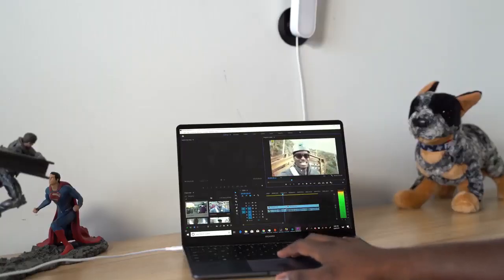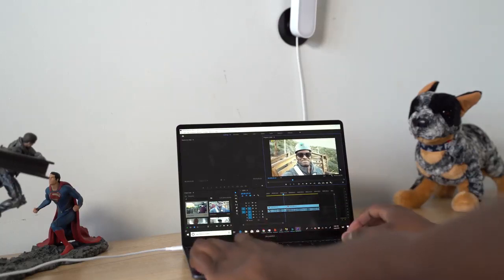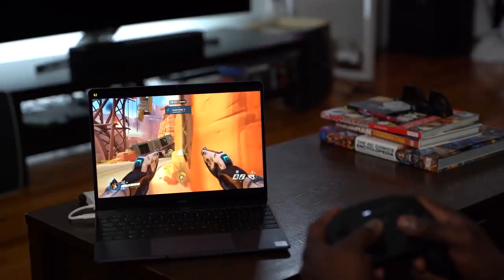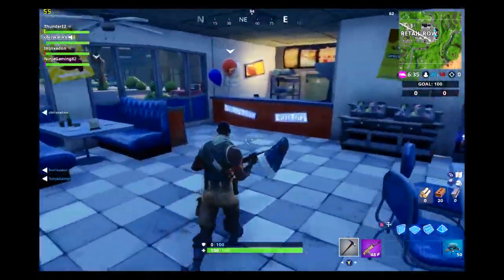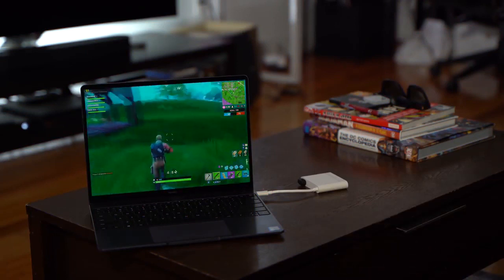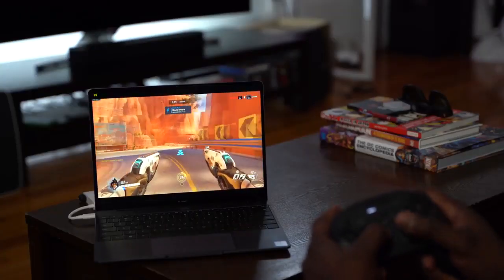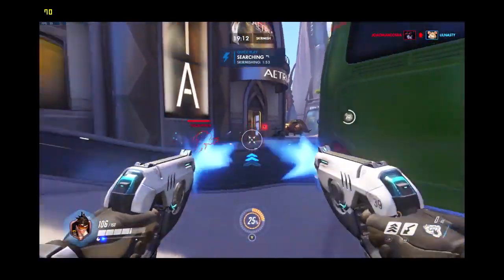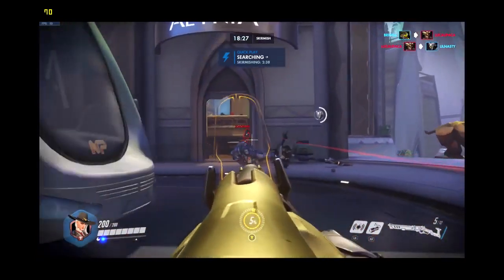Matebook 13 Review Can it Game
The Huawei Matebook 13 is a stellar ultrabook & laptop. but how well doe sit game with the best of Battle Royale, Fortnite, & Overwatch. Let's find out. IF you want to see more Huawei Laptops like the Matebook X Pro.
video source (reuse allowed content used)